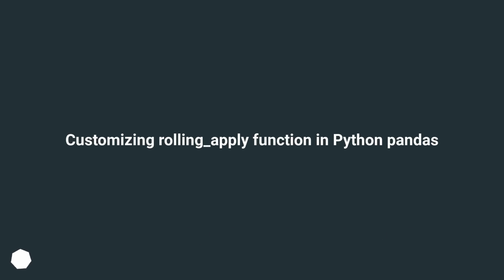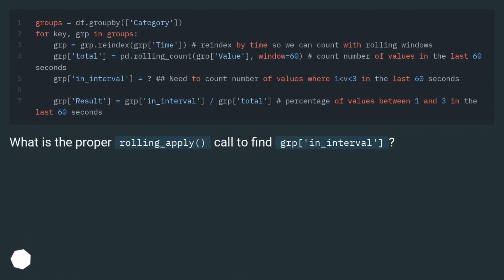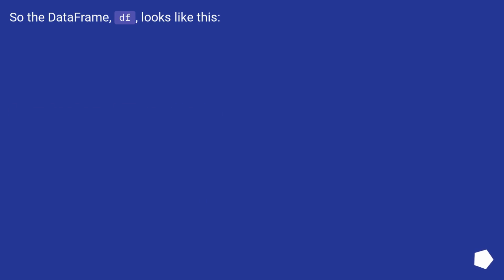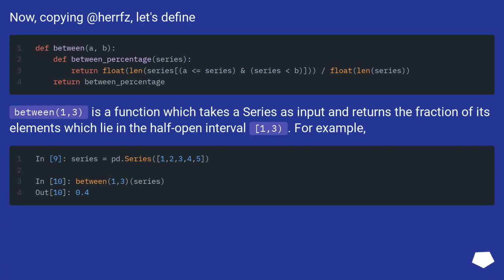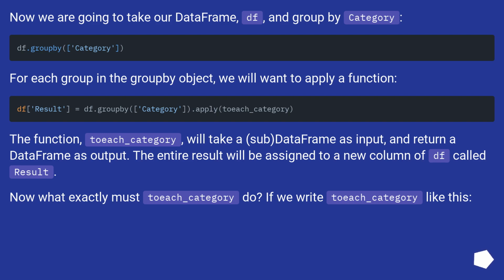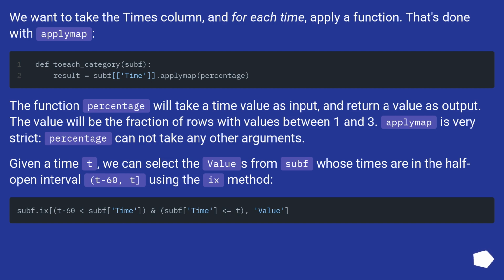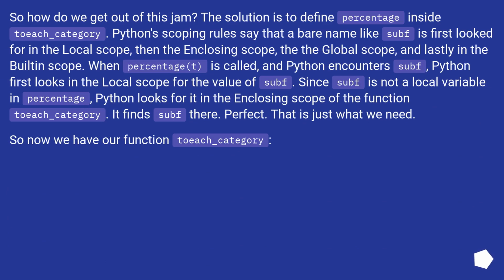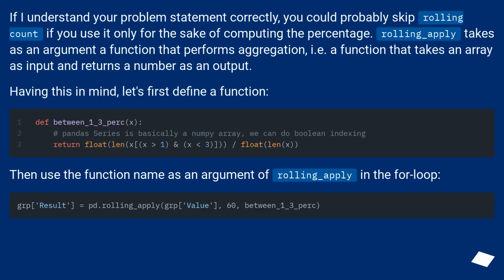Customizing rolling_apply function in Python pandas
Chapters
00:00 Question
01:30 Accepted answer (Score 7)
07:35 Answer 2 (Score 2)
08:20 Thank you